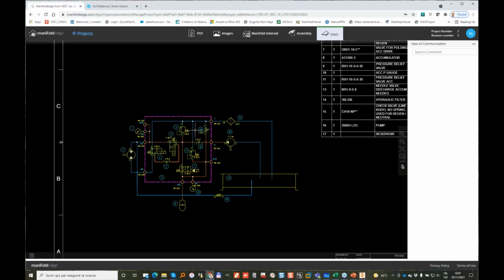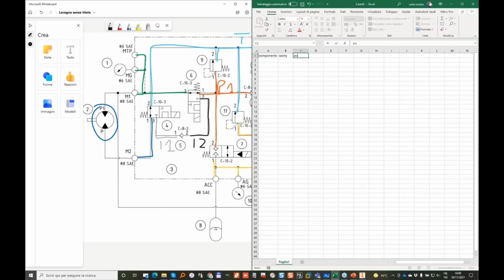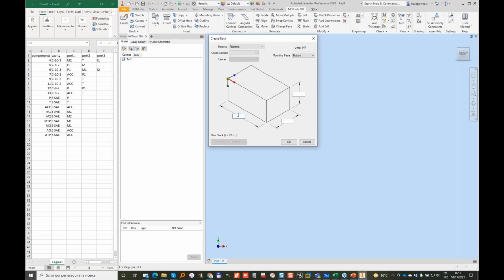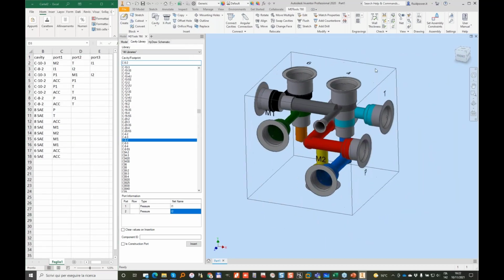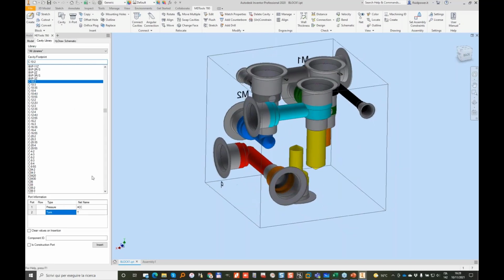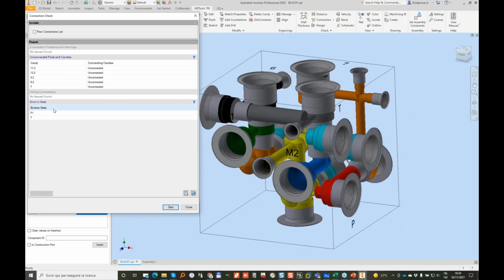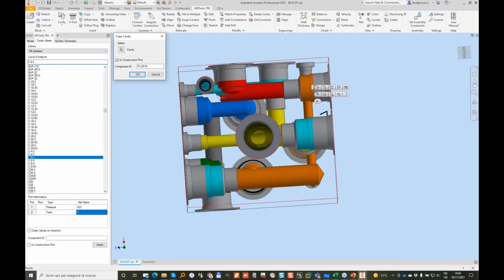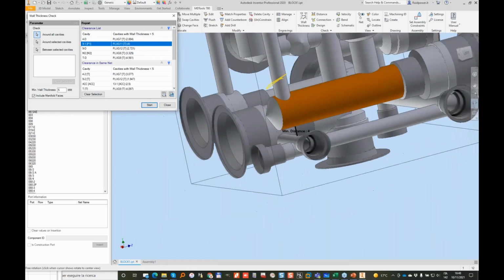How to Design a Hydraulic Assembly From a Schematic Image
In this MDTools webinar, a schematic image is marked up to understand the networks, then cavities for components are positioned on the block. You will also see how using MDTools is easy to connect and reposition cavities.

Design Smart & Intelligent Hydraulic Manifolds.
Boost productivity with MDTools from VEST, Inc.